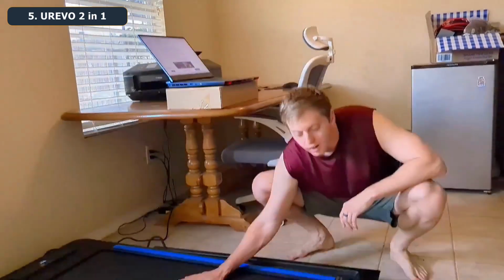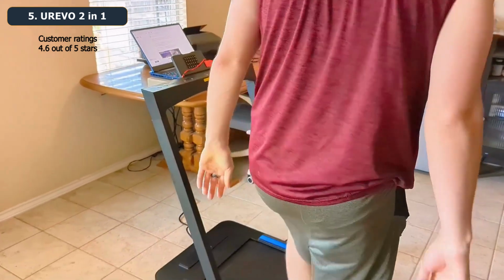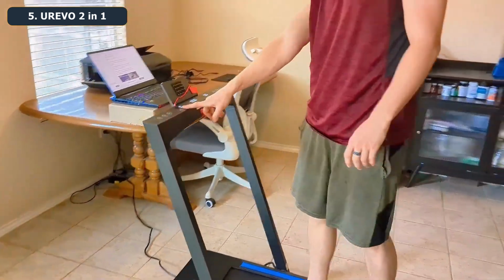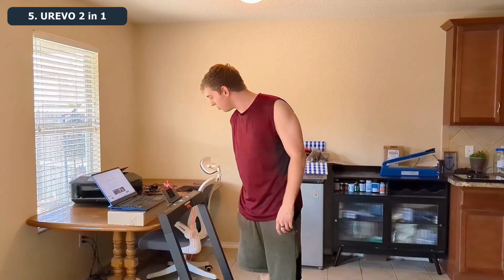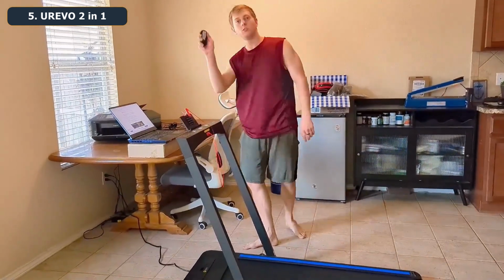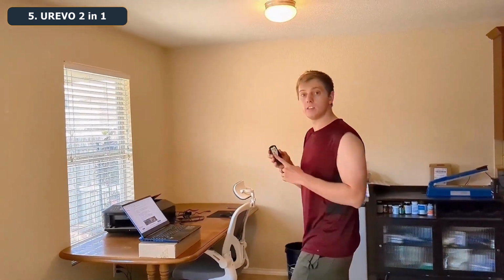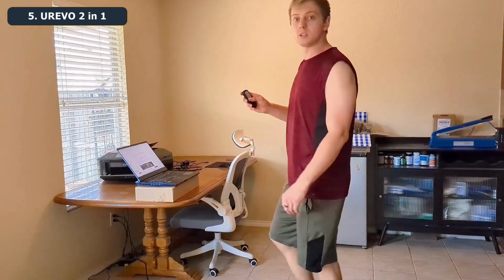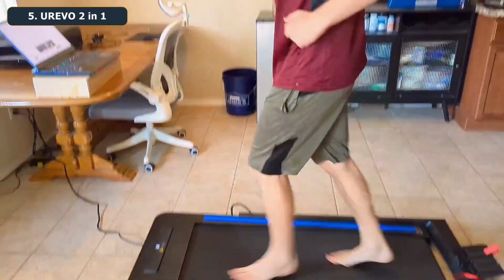✨ 5 Compact Treadmills for Small Spaces 2023 | UREVO, FLYLINKTECH, Maksone Under Desk Treadmill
"If you need a compact treadmill to fit in your home or apartment without taking up a lot of space, This is the one for you."

● You can check out the links below for the price or read customer reviews to learn more about their experience.

1. UREVO Foldi2

2. FLYLINKTECH

3. TIMETOOK W1

4. Maksone SL-Z01

5. UREVO 2 in 1

● The compact folding treadmills are designed to be easily stored and take up minimal space when not in use, making them perfect for apartments, small home gyms, or even offices. It can be used as a walking pad under desk treadmill, which is convenient to keep walking during working. When the handrail raising, it can be used as the running treadmill at speed of 0.6-7.5mph. The portable folding treadmill meets your multiple needs of workout and enables you to exercise while working and studying.

manufacturers, fellow creators, and various other sources. If something belongs to you and

★ Thank you: admj707 for Intro-Outro.

★ Outtro Music: Dj Quads - it's near

→ UREVO Foldi2 Folding Treadmills for Home, Max 3.0 HP Treadmill Workout Running Walking Treadmill, Portable Treadmill with 12 Pre Set Programs and Wider Tread Belt, Adjustable Display.
→ FLYLINKTECH JF-H-40DC Foldable Treadmill for Home.
→ TIMETOOK W1 Under Desk Treadmill, 2.25HP Walking Treadmill with 265lb Weight Capacity, Portable Walking Pad Design, Desk Treadmill for Home Office with IR Remote Control.
→ Maksone SL-Z01 Under Desk Treadmill, Wood Electric Treadmill with Remote Control, Walking Jogging Machine, Installation-Free.
→ UREVO 2 in 1 Under Desk Treadmill, Install Free Folding Treadmill with Dual LED Display & Remote, 2.5HP Portable Running Jogging Walking Desk Treadmills for Home Office, Folding in 2s.